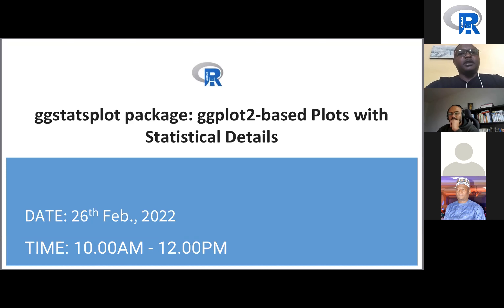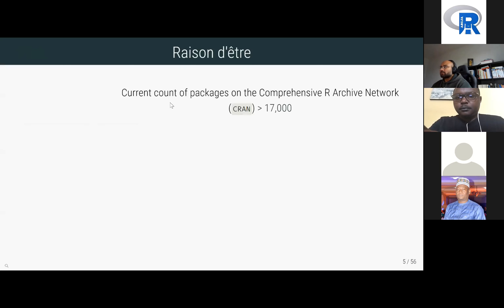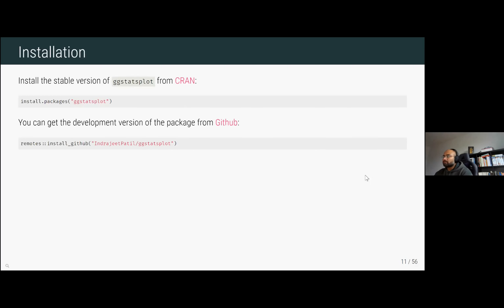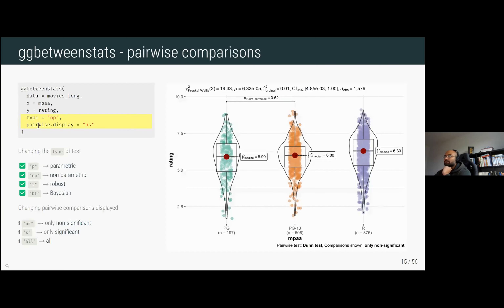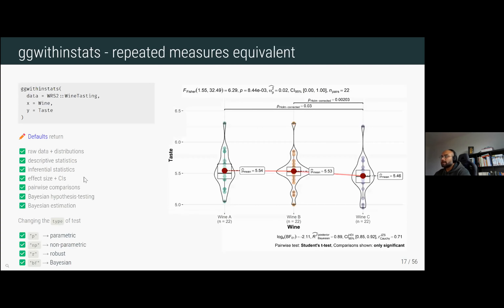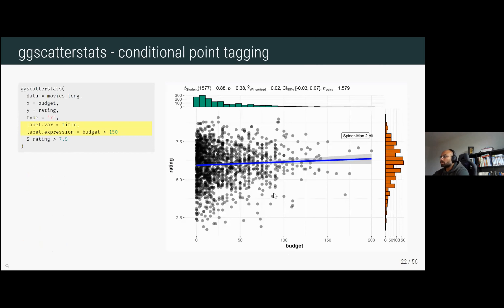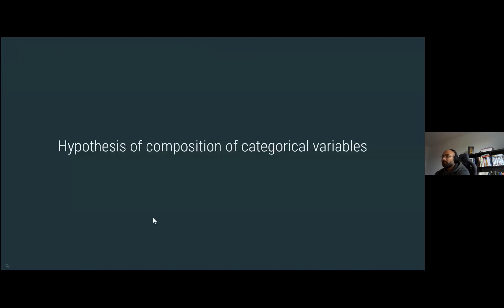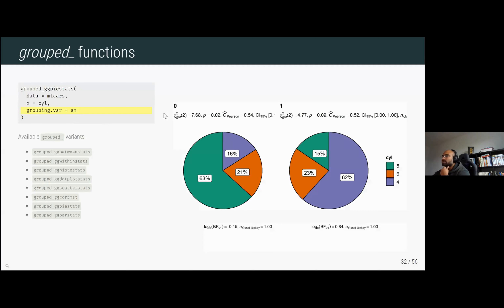ggstatplot package: ggplot2-based Plots with Statistical Details by Indrajeet Patil, PhD